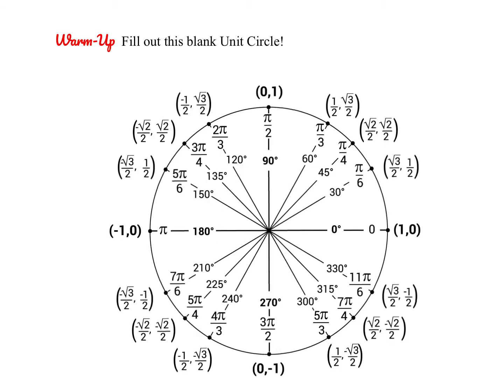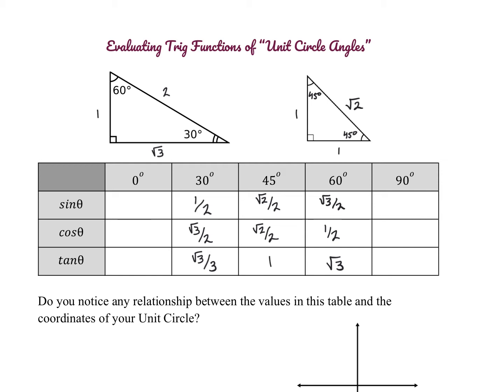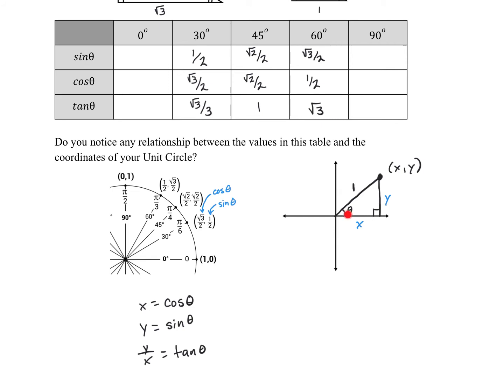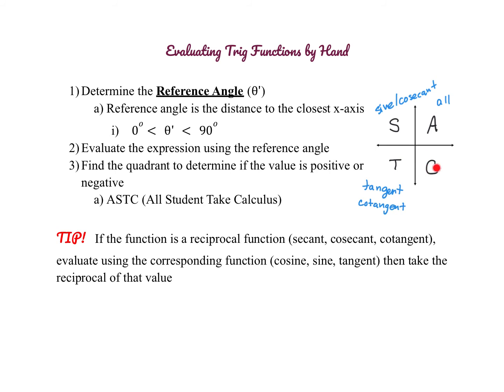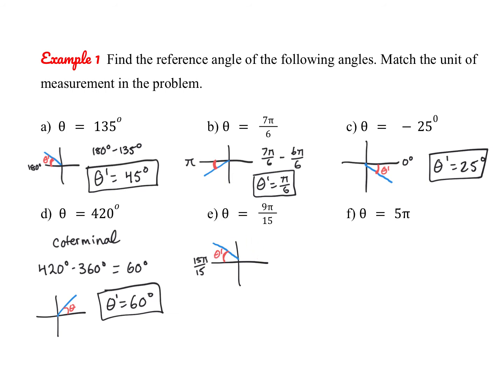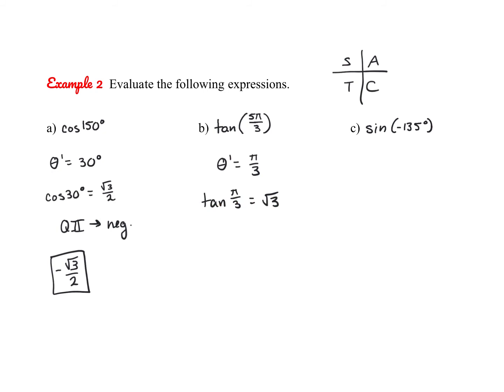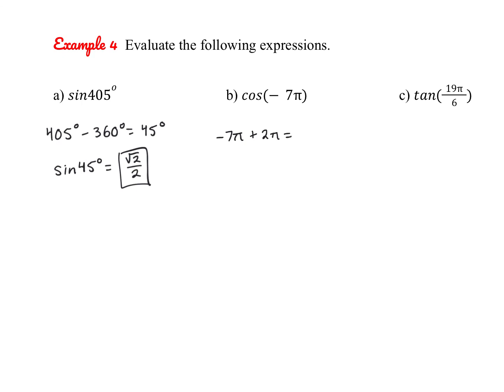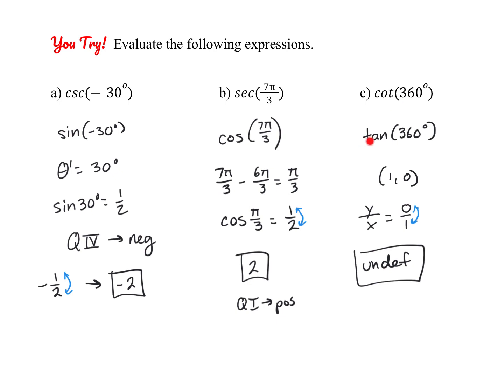Defining and Evaluating Basic Trig Functions